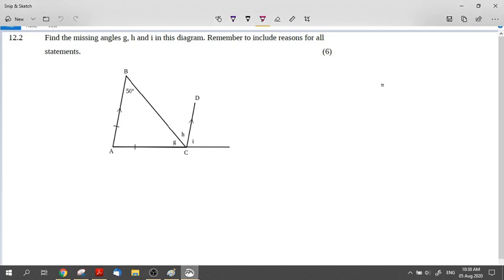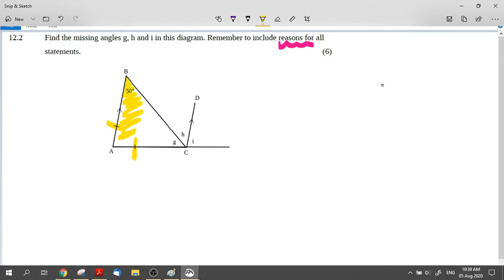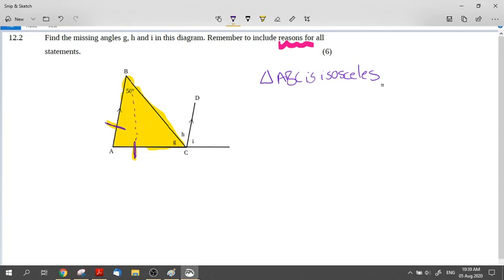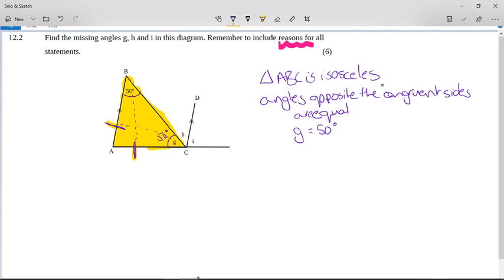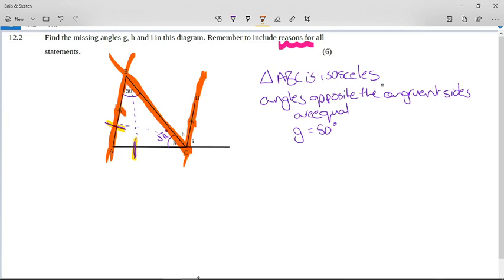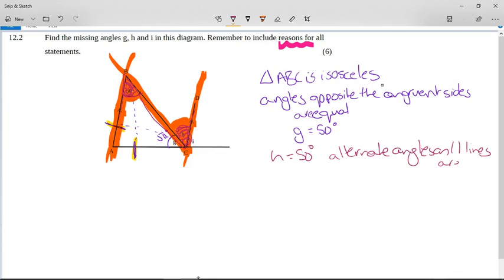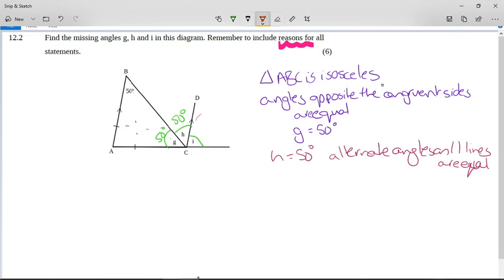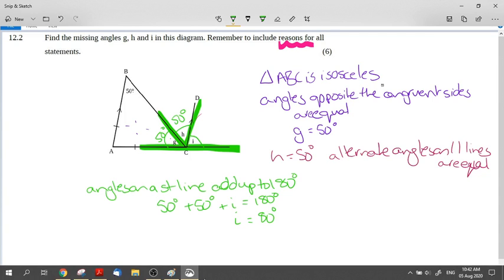Math8 June 2019 Qn 12 2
A geometry question with an isosceles triangle attached to some parallel lines